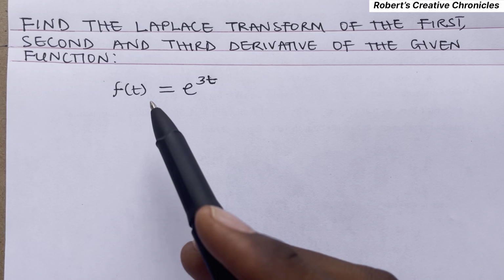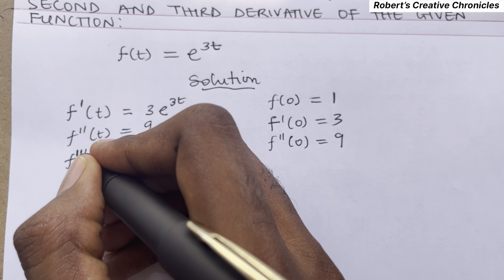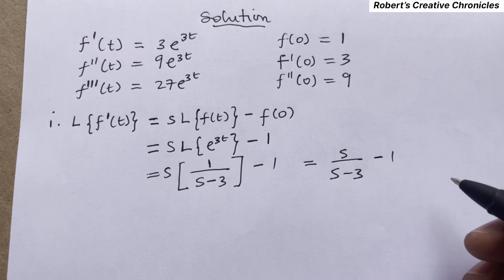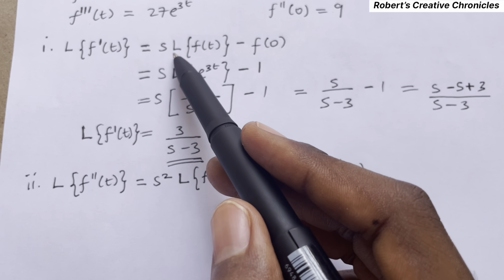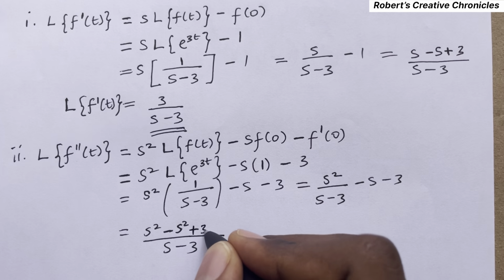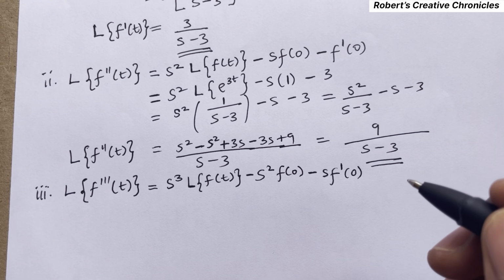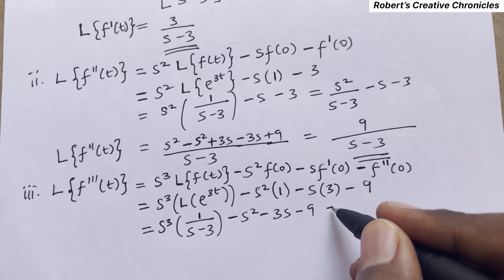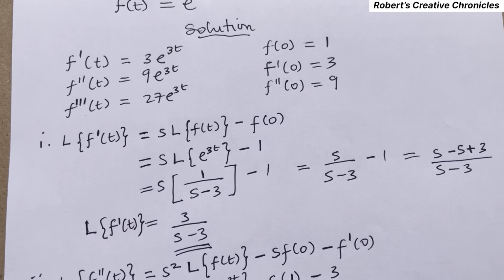Finding the Laplace Transform of the First, Second and Third Derivative of the Given Function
This video teaches about how to find the Laplace Transform of the First, Second and Third Derivative of the Given Function